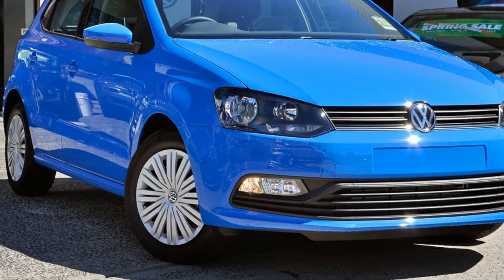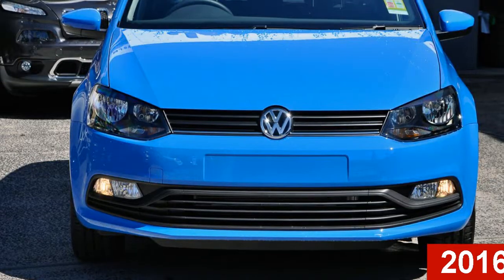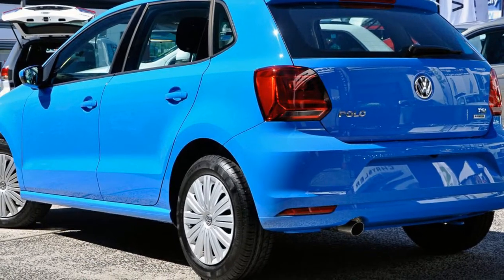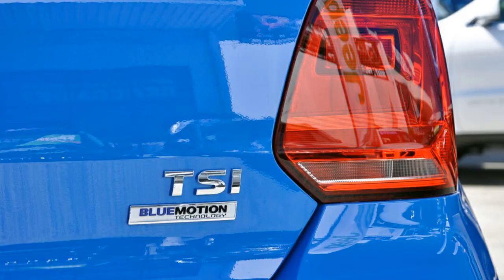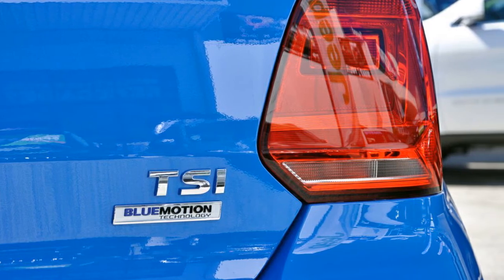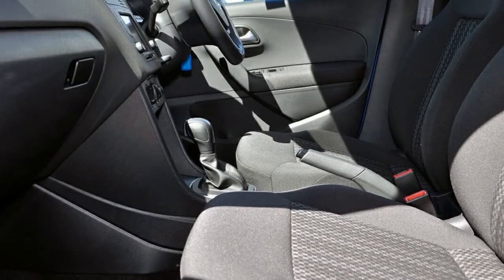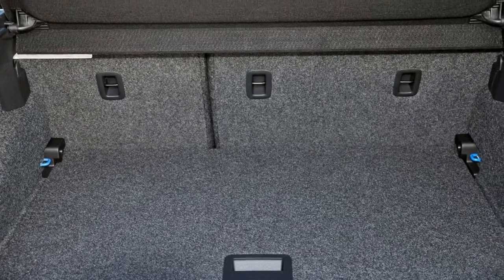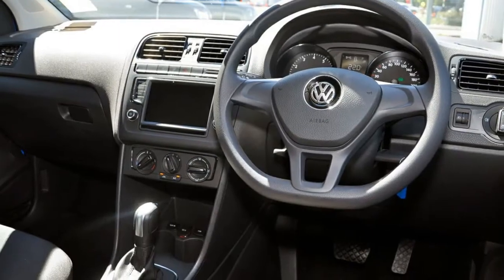2016 Volkswagen Polo 6R MY17 66TSI Trendline Cornflower Blue 5 Speed Manual Hatchback